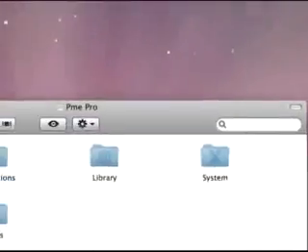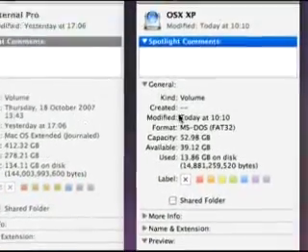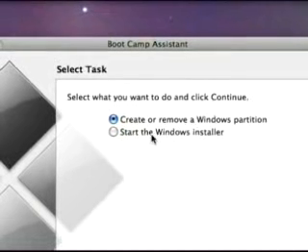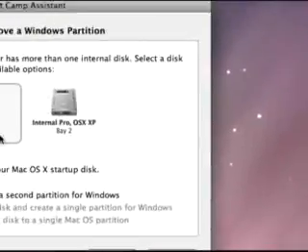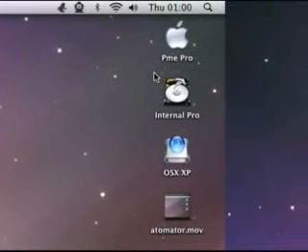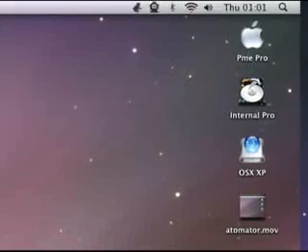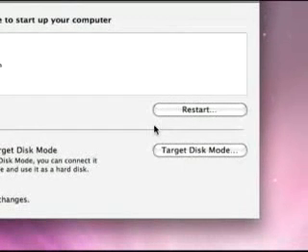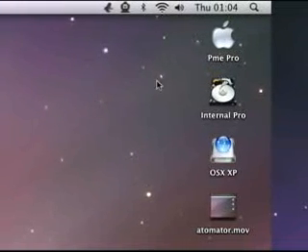Boot camp - Dragonpme Tutorial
boot camp tutorial. crating and destroying a partition  using the boot camp utility.